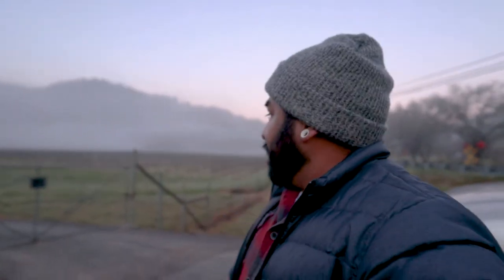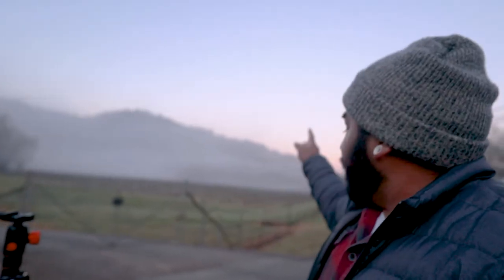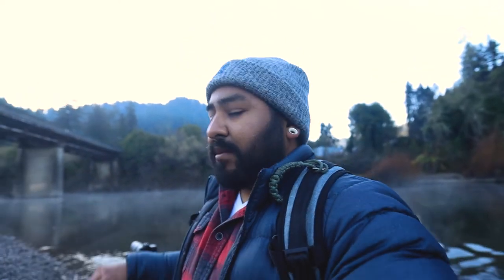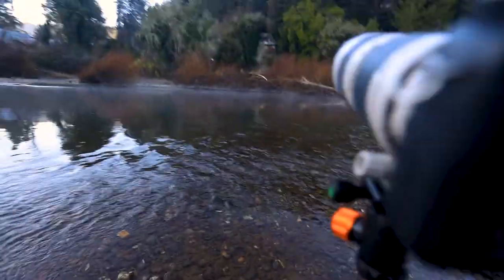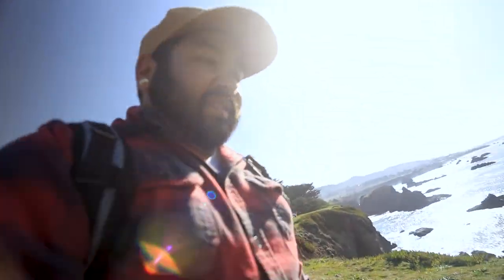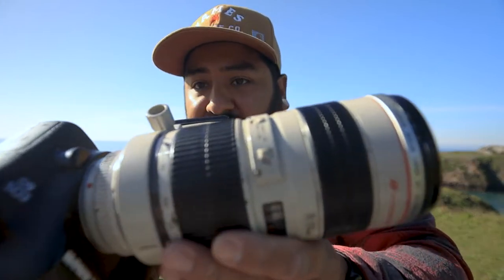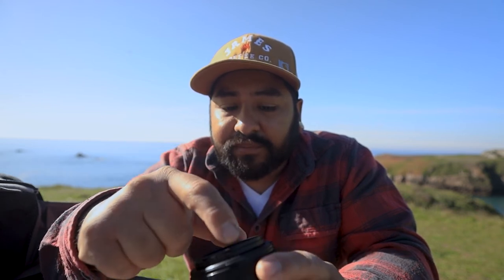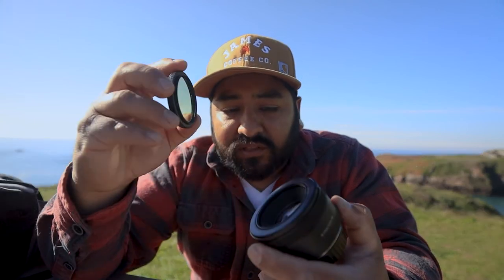Must Have Photogaphy Tools!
Let talk about the essential tools needed to get started on your photography journey!
links to everything we covered in this video are below, also links to follow me are down there as well don't be stranger and say hi.
ND FILTERS